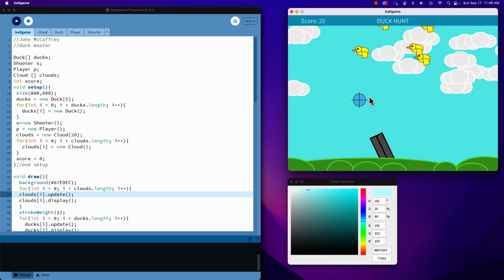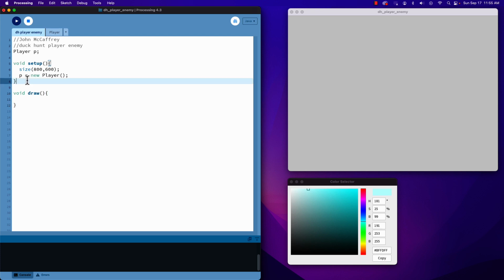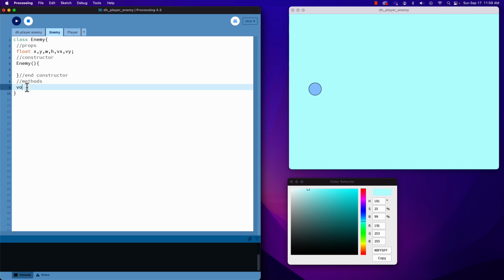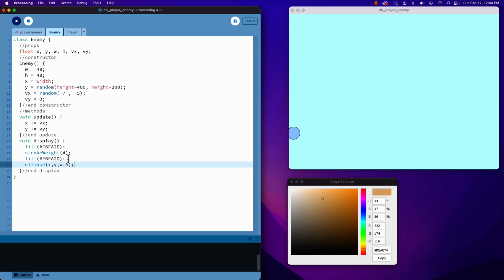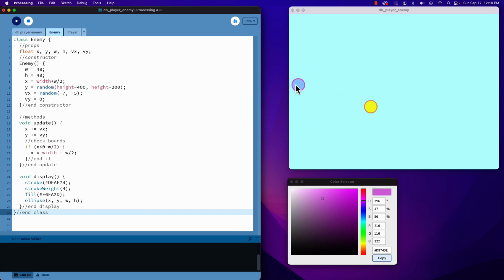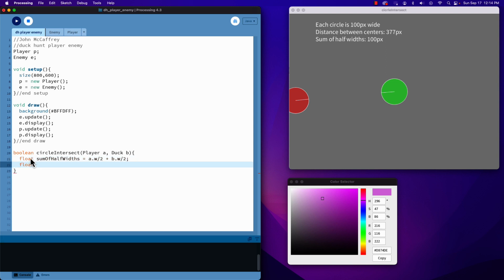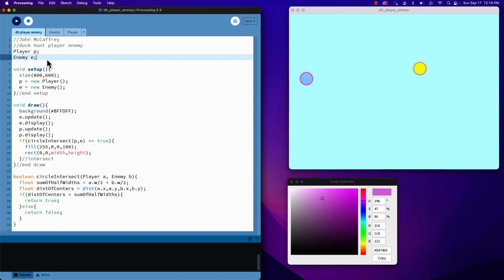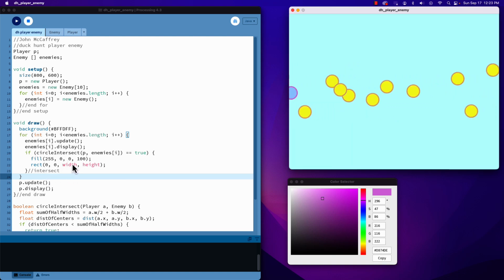Programming a Duck Hunt Game in Processing Part 1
This is the first part of our series of building a simple state based game. We will explore object state, game state, state control, timers, and other topics.